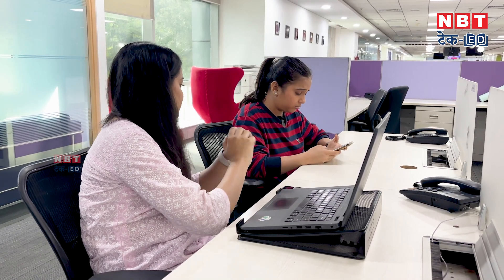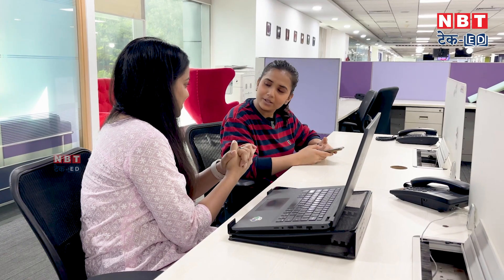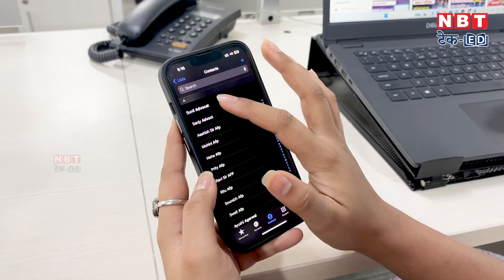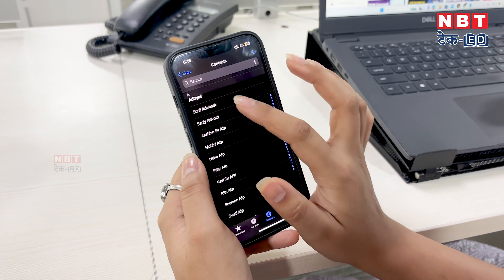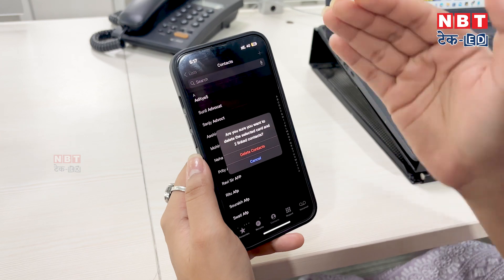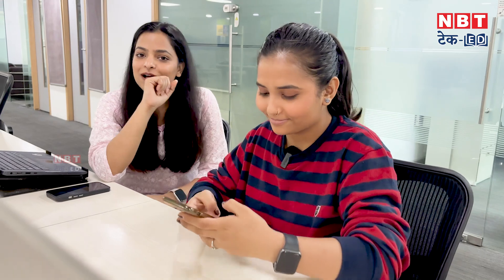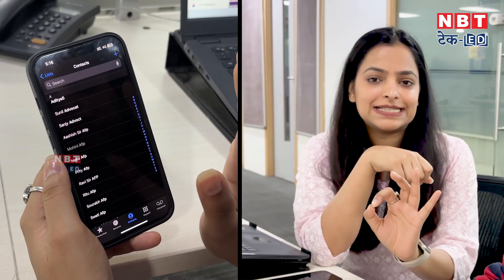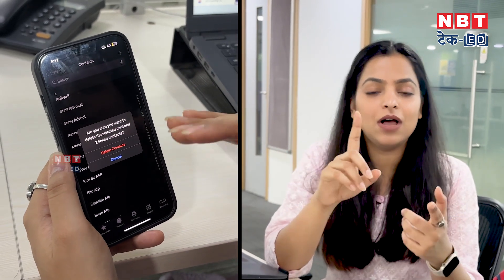How to delete duplicate contacts in iPhone | iPhone में डुप्लीकेट कॉन्टैक्ट्स कैसे हटाएं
In this video we will show you how you can easily delete multiple unwanted contacts from your iPhone at once. This method will save your time and help keep your contact list organized. We will tell you some easy steps through which you can delete many contacts in a few minutes.

इस वीडियो में हम आपको दिखाएंगे कि कैसे आप अपने iPhone में एक साथ कई अनचाहे कॉन्टैक्ट्स को आसानी से डिलीट कर सकते हैं। ये तरीका आपके समय को बचाएगा और आपके कॉन्टैक्ट लिस्ट को व्यवस्थित रखने में मदद करेगा। हम आपको कुछ आसान स्टेप्स बताएंगे जिसके जरिए आप कुछ ही मिनटों में कई कॉन्टैक्ट्स को डिलीट कर सकते हैं।